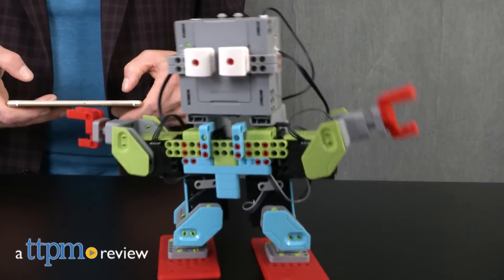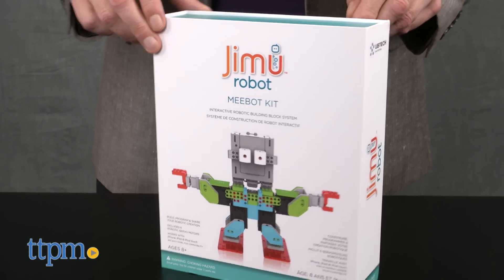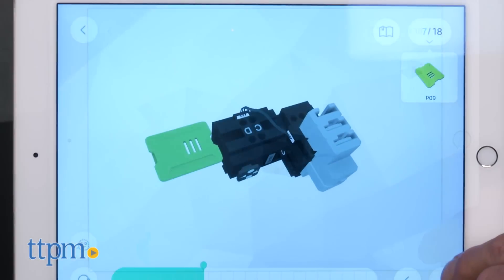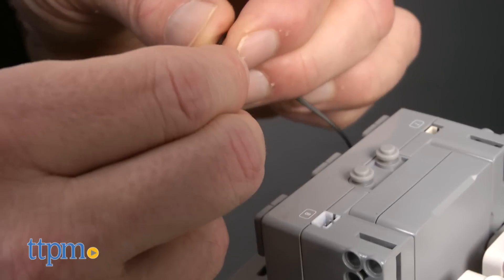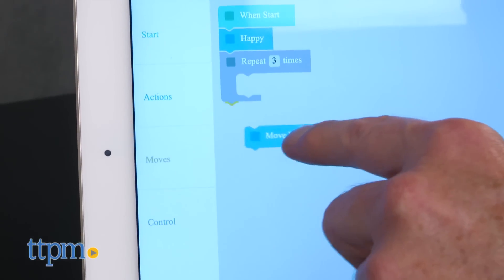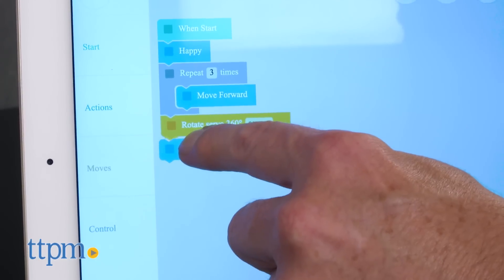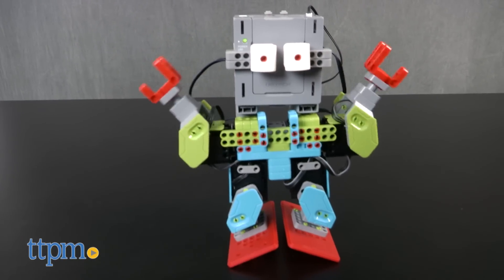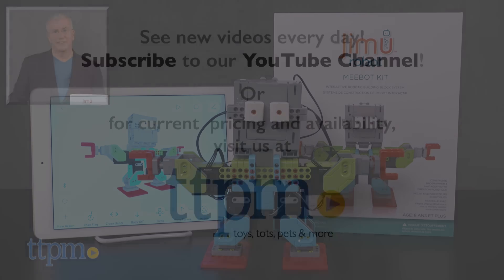JIMU Robot MeeBot Kit from Ubtech Robotics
JIMU Robot MeeBot Kit from Ubtech Robotics! Runs on Apple iOS app! Moves, dances, and more! Take your STEM robotics toys to the next level with this silly bot that teaches you coding as you build it yourself. For full review and shopping info

Product Info: Robotics and STEM are a big theme in play right now and get ready to be amazed by one of the most impressive robot systems we’ve seen yet with the JimU Meebot Kit from UBTech. We’re only going to be able to scratch the surface of what’s possible with this kit in this review. The first thing you’ll notice is its gorgeous packaging. Like high-end electronics, it seems almost a shame to break into it (but you’ll be glad you did). This is the key to your system. We started on an iPhone, but quickly switched to the iPad because, quite frankly, the bigger screen is a big plus as you’re building to see all the detail. Once you’re in the app, you’ll be guided through all the steps of building.